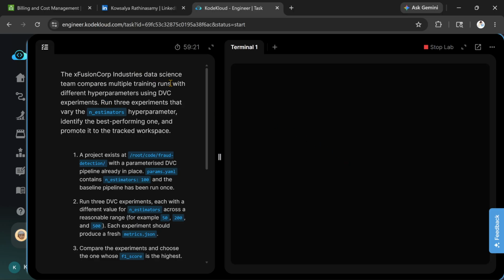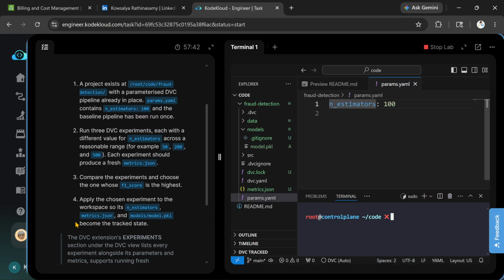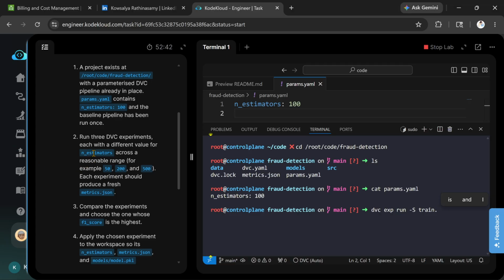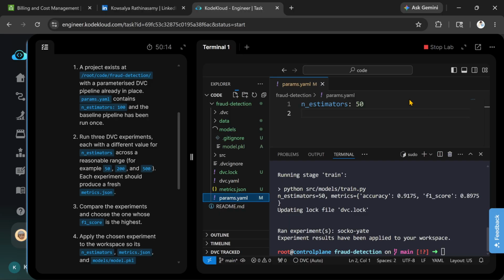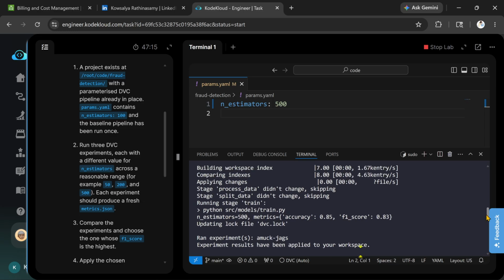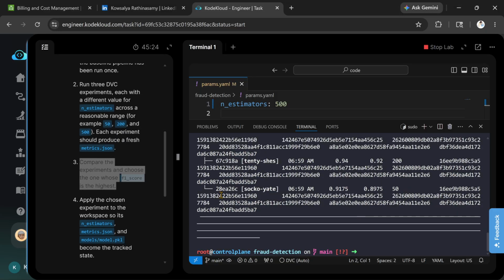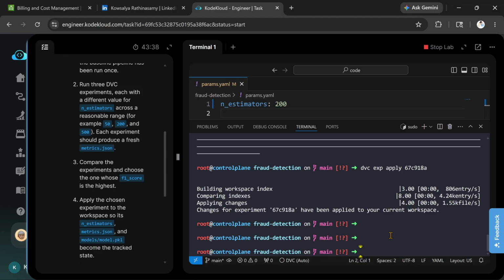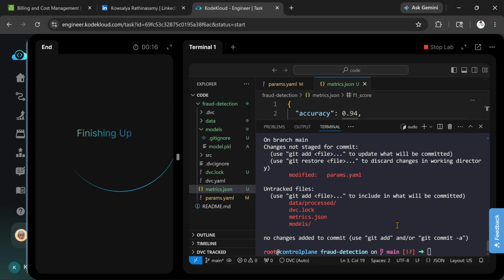Day 17 Run and Compare DVC Experiments 100 Days of MLOps | KodeKloud kodekloud #100